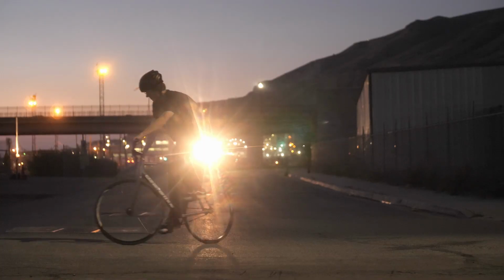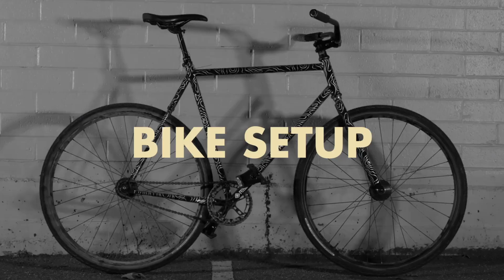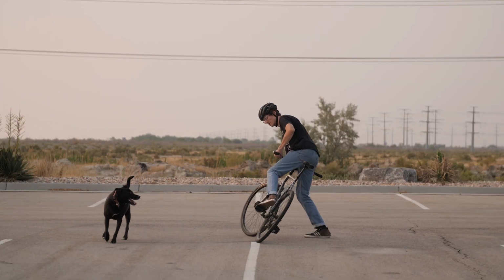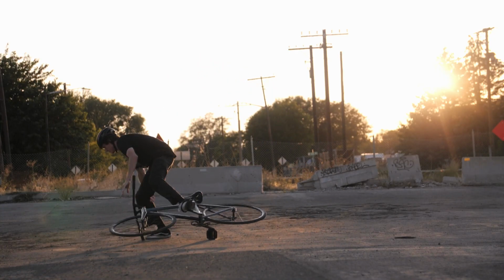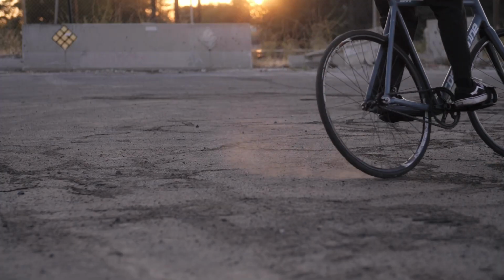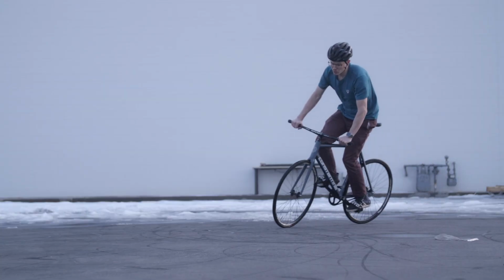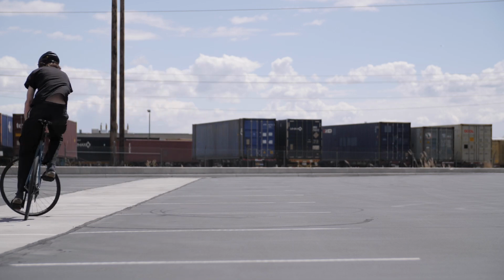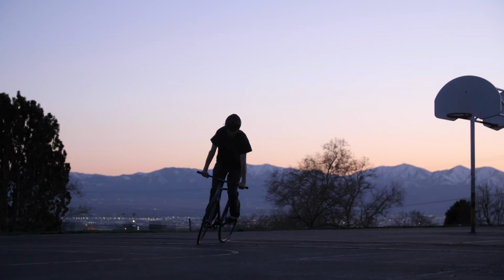HOW TO 180 SKID ON A FIXED GEAR BIKE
Today Jackson teaches you how to skid 180 on a fixie.  You’ve seen it in all the famous fixed gear movies, riders busting out impressive skills, mashing down crazy hills - now here’s the more technical trick-oriented version, the skid 180.  Now it’s your turn to learn the skid and impress your friends.  This fixed gear tutorial can help total beginners learn, and help more advanced riders improve their skidding skills on a fixie.  The skid, burnout, slide, whatever you want to call it, is a great skill to have for riding a fixed gear bicycle. Skid 180's are not an easy trick on fixie, watch for the breakdown with the step by step process, tips and troubleshooting. Doing a skid 180 on a fixie is super rewarding, and links into so many other tricks and add to your fixie trick repertoire. Take your skills up a notch!  Skids are a great trick to learn, and hopefully this tutorial helps improve your skills.  Practice, be patient, and have fun!

Follow @foadgang, @jacksonradshaw, and tag foadtutorial on Insta for chance to get reposted

TIMESTAMPS:
0:00 - INTRO
0:32 - SKILL LEVEL
1:09 - NEW MOVIE
1:53 - BIKE SETUP
2:41 - THE START
3:04 - THE CARVE
3:38 - THE ROTATION
4:38 - BODY WEIGHT
4:56 - THE GET OUT
5:30 - OTHER TIPS
6:02 - OUTRO